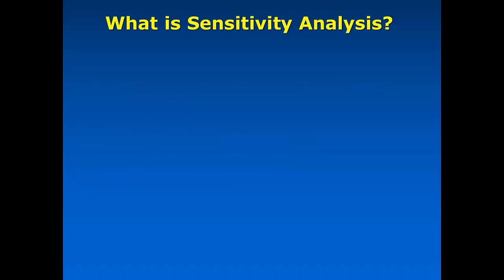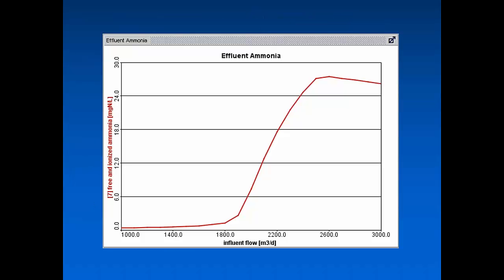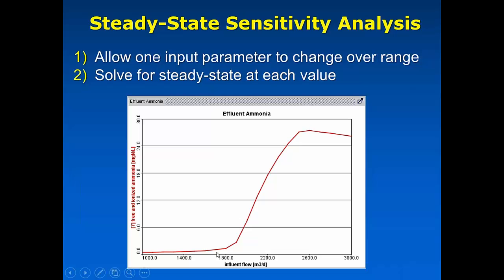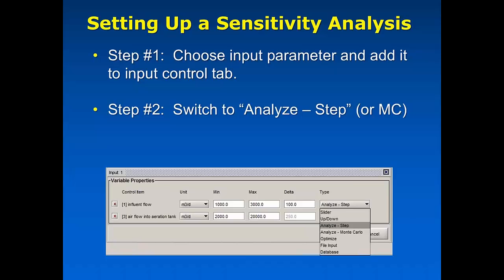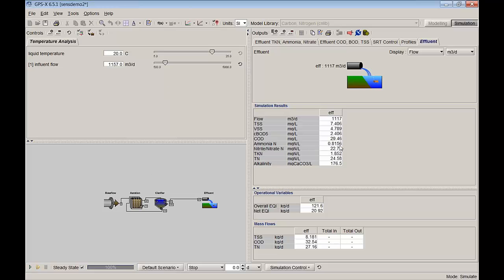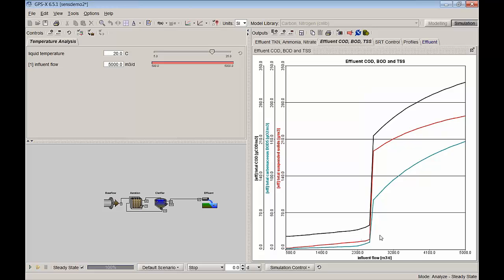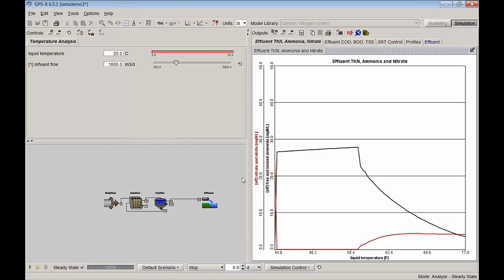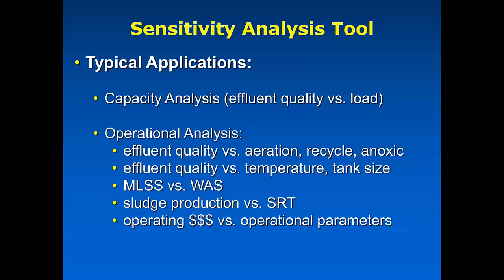Evaluating WWTP Performance with the GPS-X Sensitivity Analyzer Tool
Join us for a free, 30-minute webinar where Hydromantis modelling specialists will demonstrate the GPS-X Analyzer tool, which allows users to quickly and easily analyze the sensitivity of model output to changes in model input.

Learn how to quickly determine the loading capacity of a WWTP, the optimal recycle ratio, or the probability of exceeding compliance limits with the GPS-X sensitivity analyzer.

Hydromantis staff will answer questions live at the end of the webinar.